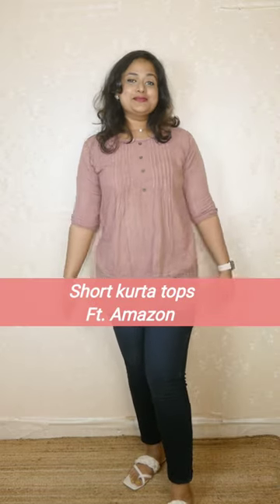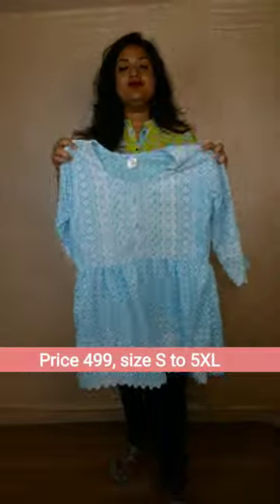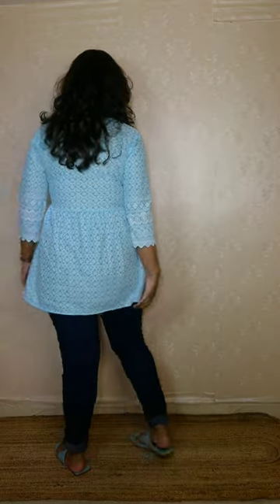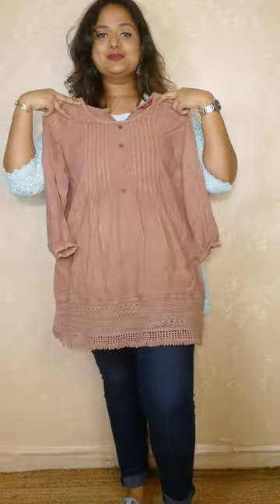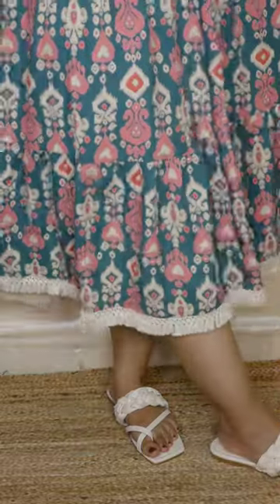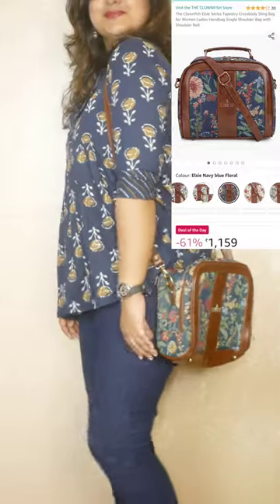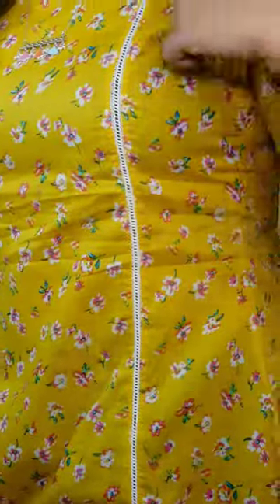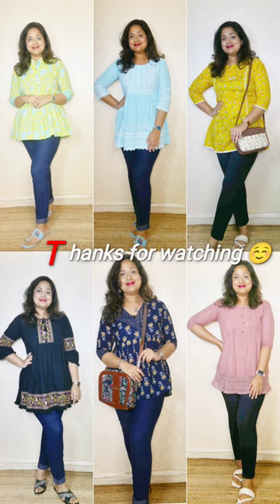Dailywear Short kurta tunic haul ft. Amazon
The Beauty Sale is now from 22nd July to 26th July

Here's a collection of daily wear comfortable kurtas and full styling with bags, footwear and accessories. Perfect for office and college wear too

The single pearl chain

The blue pendent chain

Blue embroidered flats

White flats by Van Heusen

Blue sling by Zouk

Round sling
Navy blue brown sling

Mauve peach rayon top, more designs, accessories

Green blue kurta, more designs, accessories

Black embe kurta, more designs, accessories

Yellow kurta, more designs, accessories

Light blue chikankari kurta, more designs, accessories

Navy blue kurta, more designs, accessories